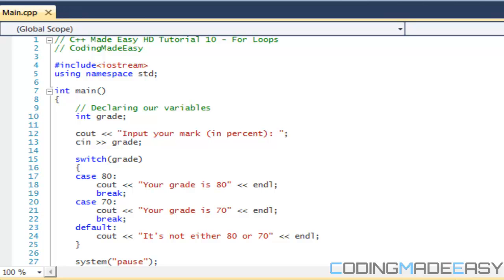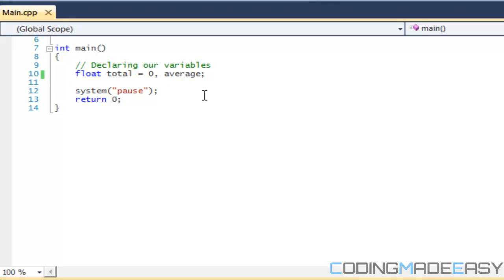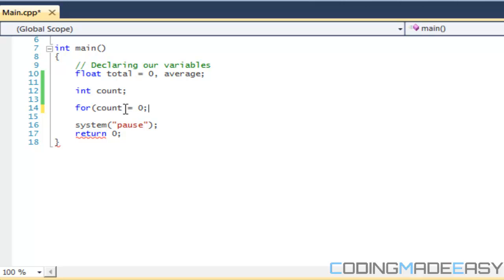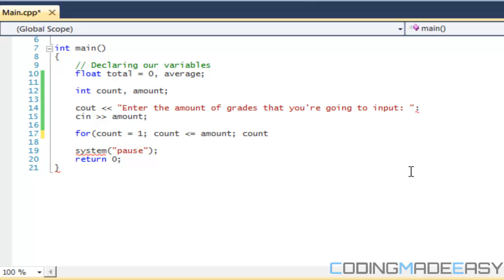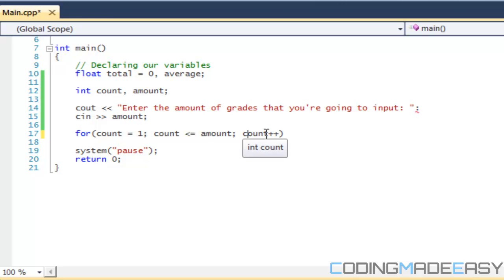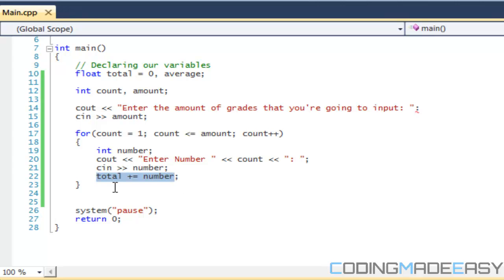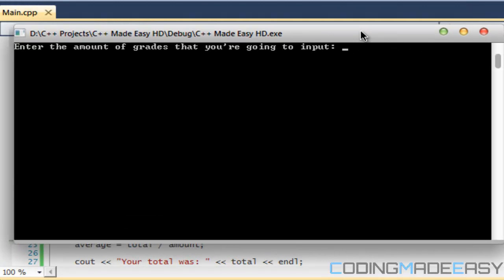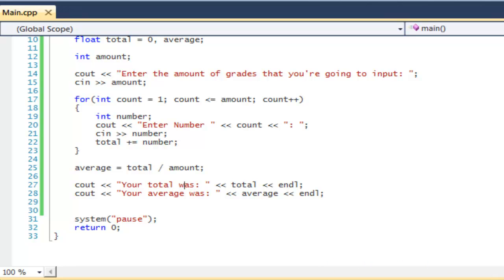C++ Made Easy HD Tutorial 10 - For Loops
This tutorial will teach you how to use for loops using c++. Hope you enjoy :)